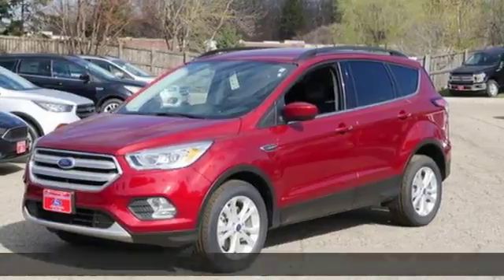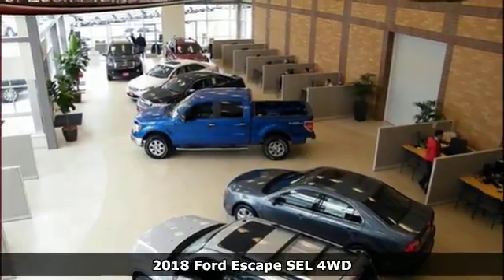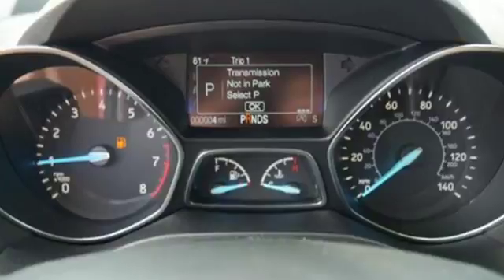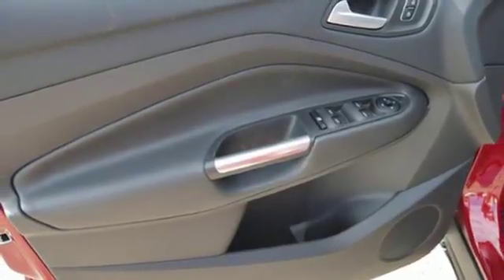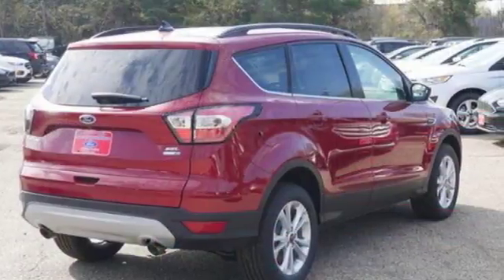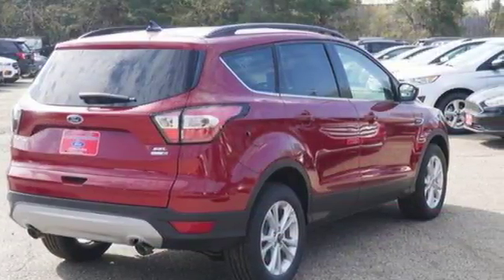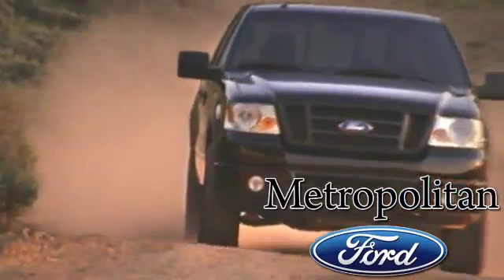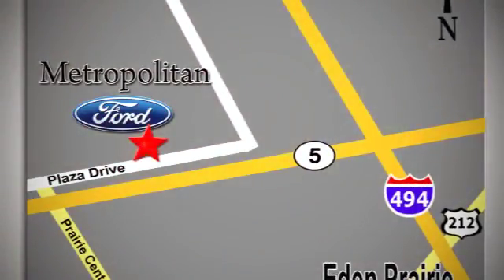New 2018 Ford Escape Minneapolis MN Eden Prairie, MN #180223 - SOLD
Year: 2018
Make: Ford
Model: Escape
Trim: SEL 4WD
Engine: 92 L 4 Cyl. Cyl.
Transmission: Automatic
Color: RUBY RED
Interior: CHARCOAL BLACK
Stock #: 180223
VIN: 1FMCU9HD6JUC08354

Address:
12477 Plaza Drive